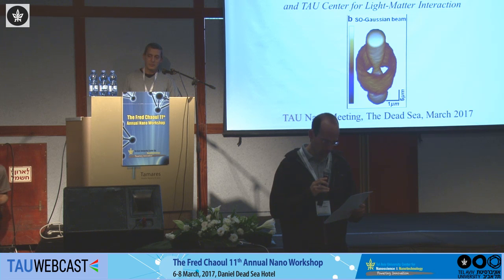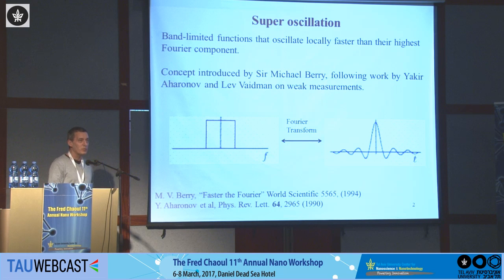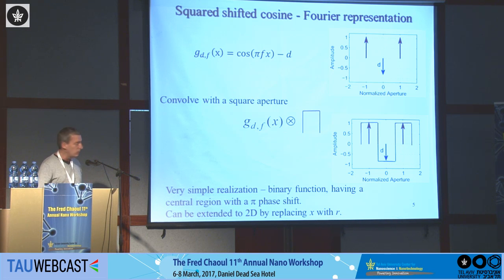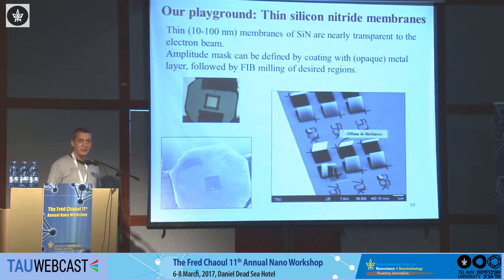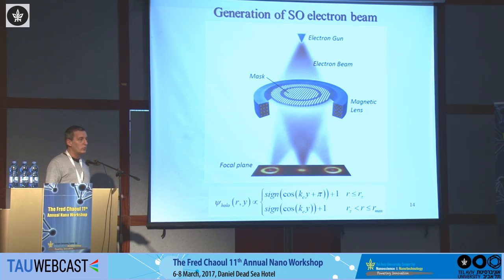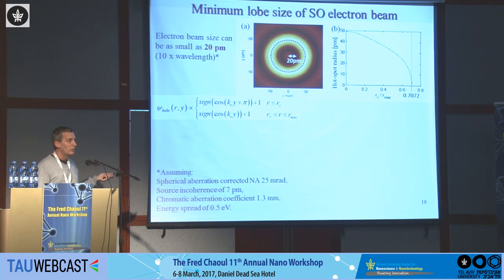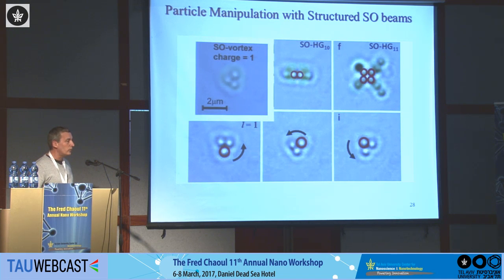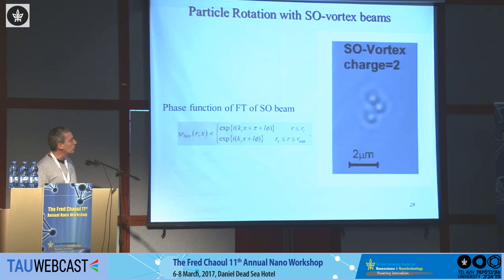Structured Super Oscillating Beams of Photons and Electrons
Ady Arie (Engineering)

The 11th Fred Chaoul Annual Workshop
Tel Aviv University Center for Nanoscience & Nanotechnology
6-8/3/17